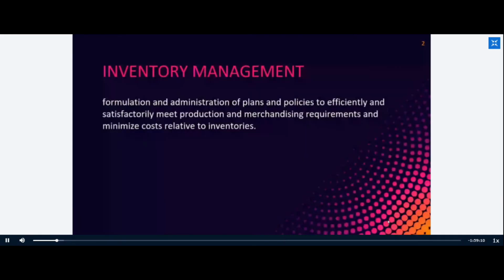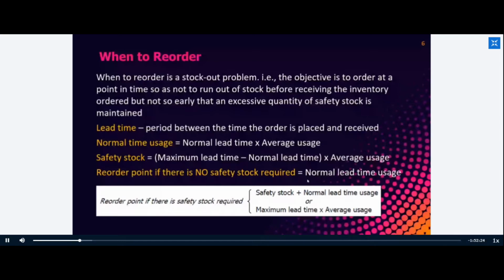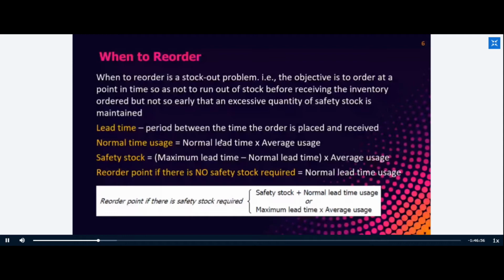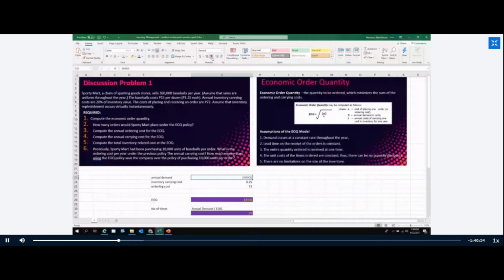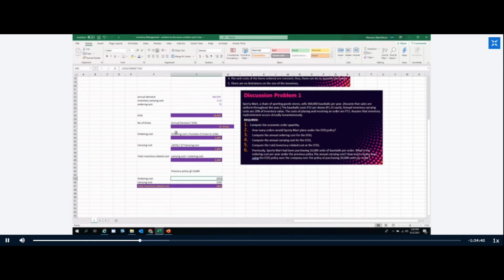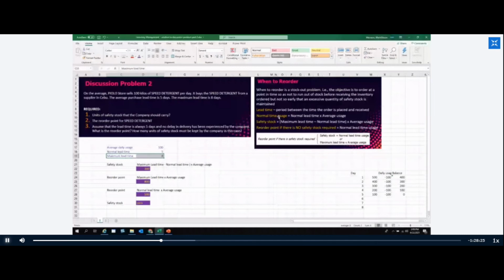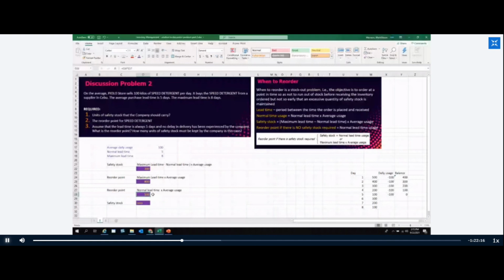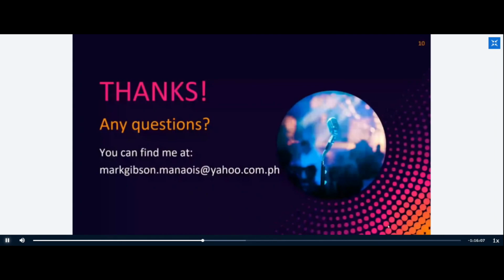Inventory Management Part 2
Accounting lectures.